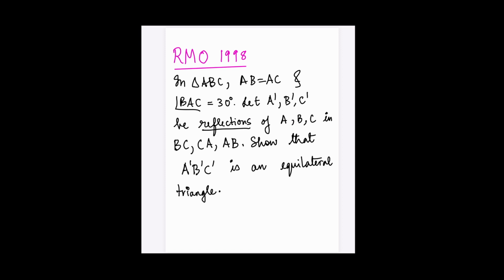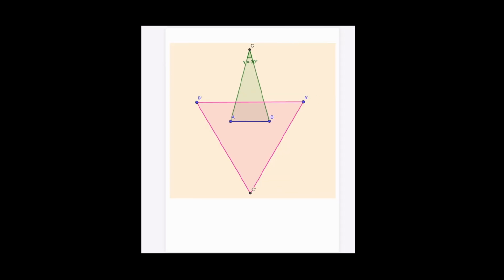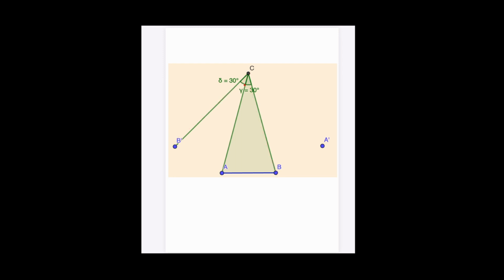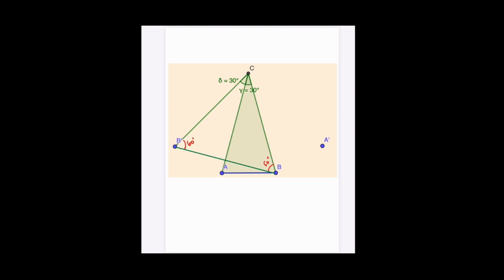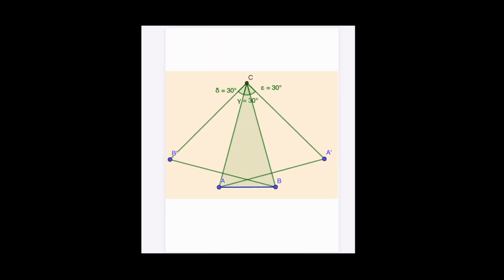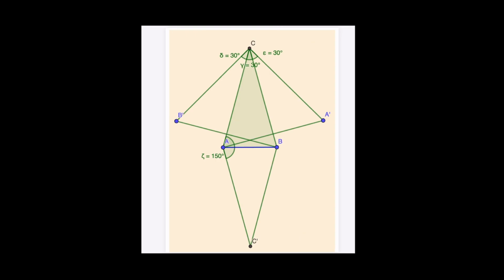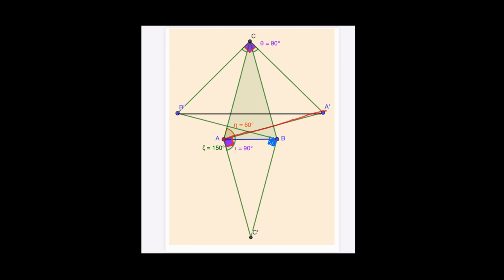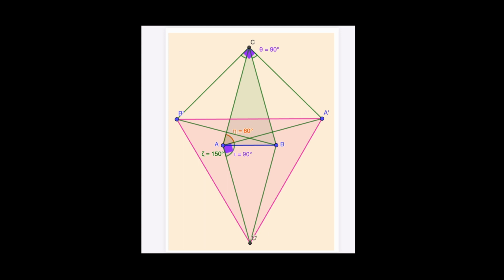Reflections are beautiful!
In this video, I solve a cute problem from RMO 1998. Only reflections are needed to solve the problem.

The solution starts at 1:00.

Credits: Intro music at the start is due to Viswanathan.